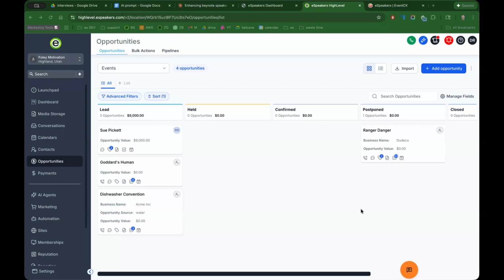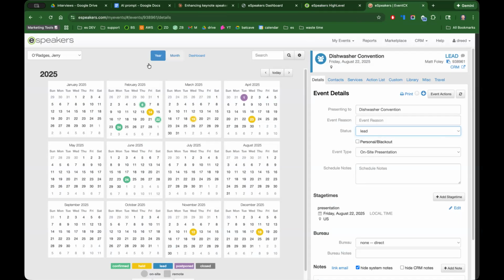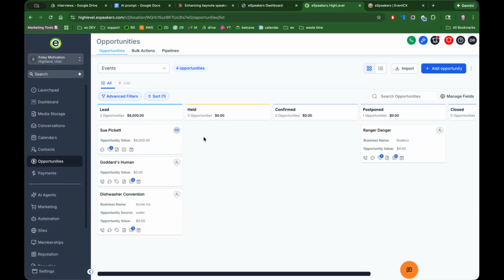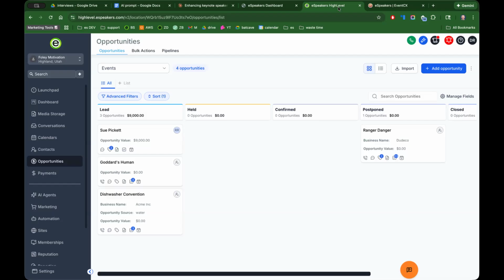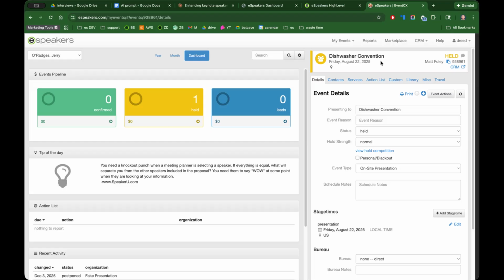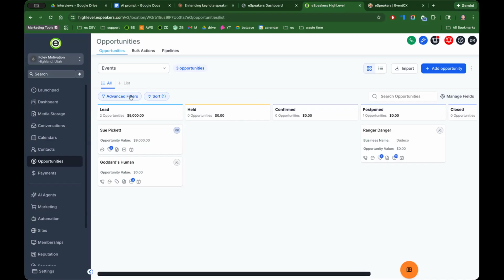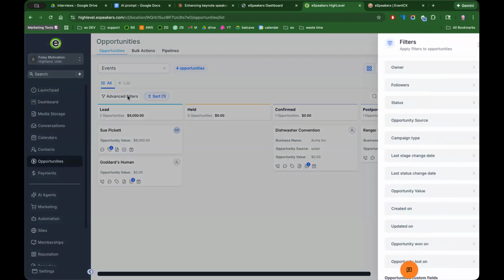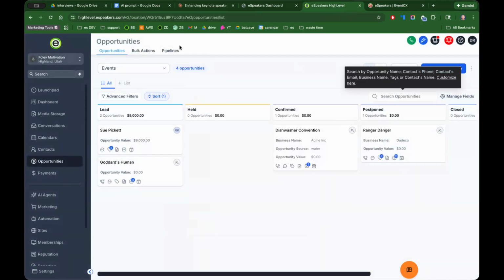Keep it in sync: HighLevel opportunities and eSpeakers Calendar events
New feature dropped December 2025 -- the status of your eSpeakers Calendar events (confirmed, held, etc.) now stay in sync with the pipeline stage of linked HighLevel opportunities. Watch to learn how to use this feature.